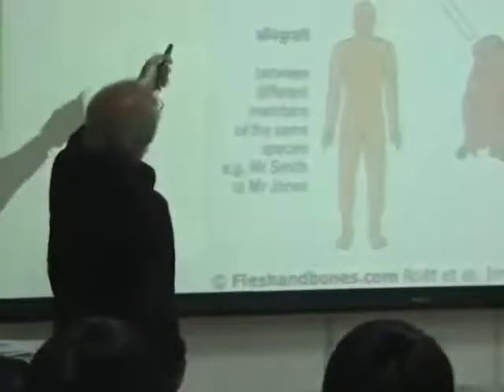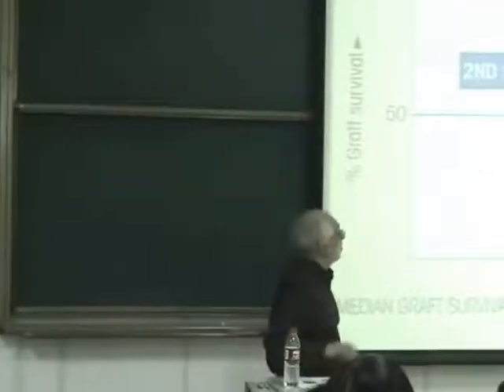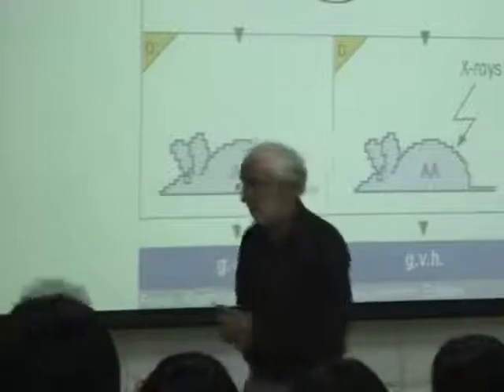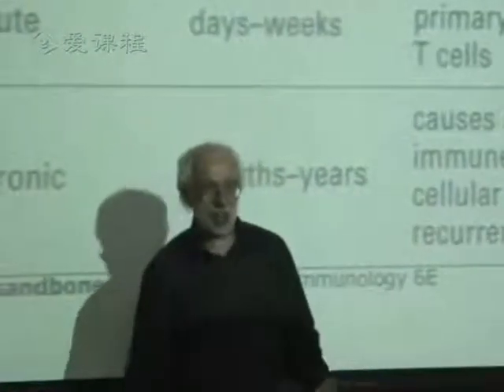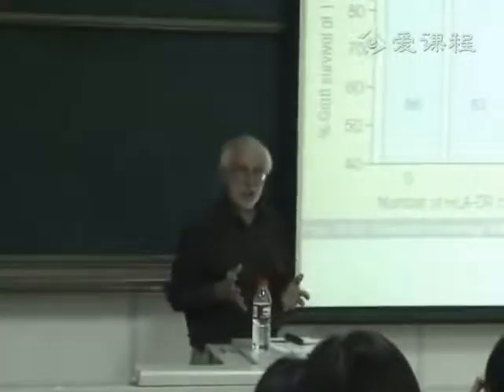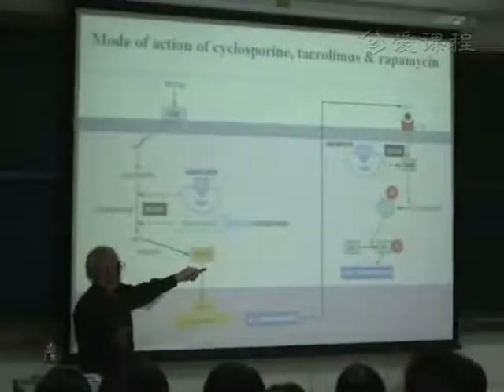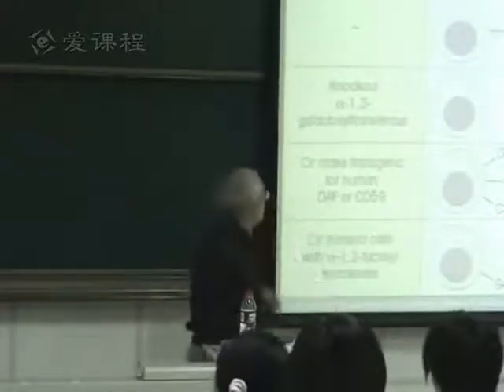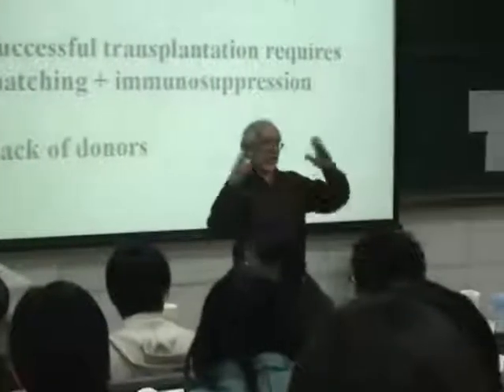17 教学录像 移植免疫